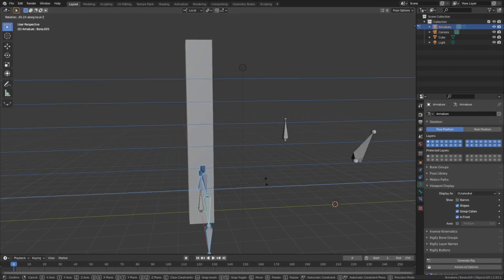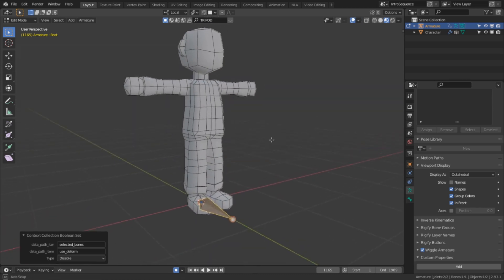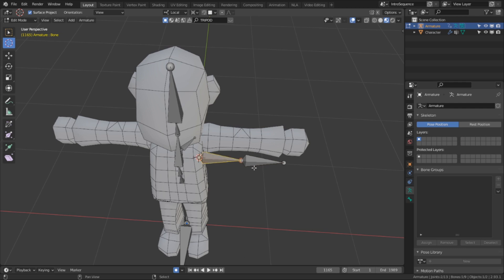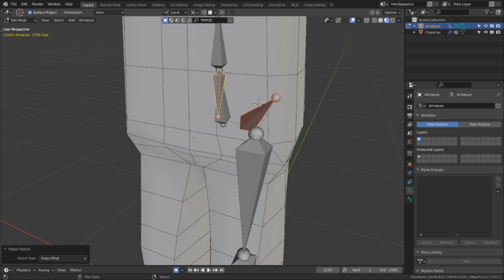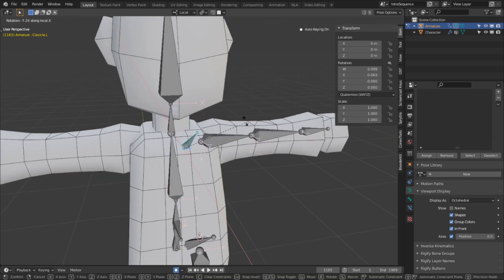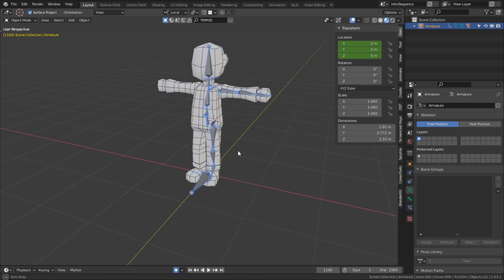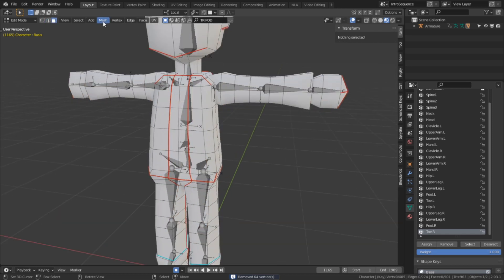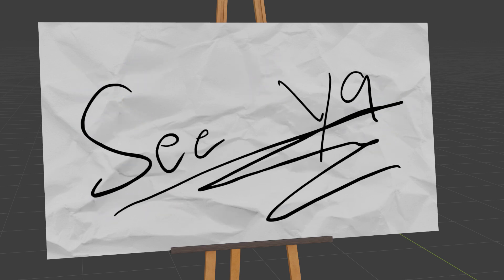Rigging in Blender 2.93 - Part 2: Laying The Foundation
For a character, we got to start somewhere. That somewhere is in the deformation bones that will control all of the mesh, and upon which all of our controls will be placed.